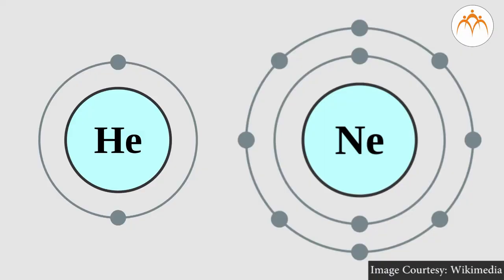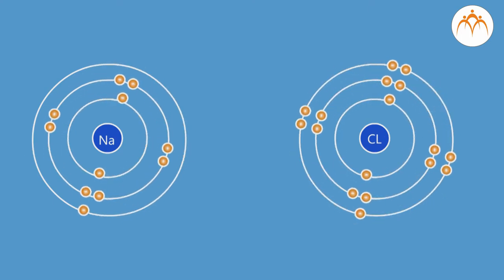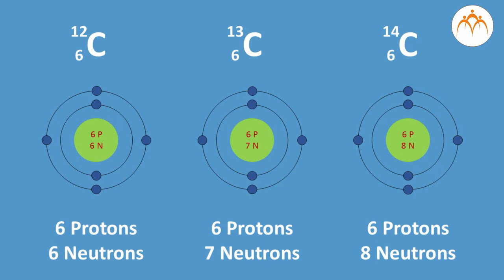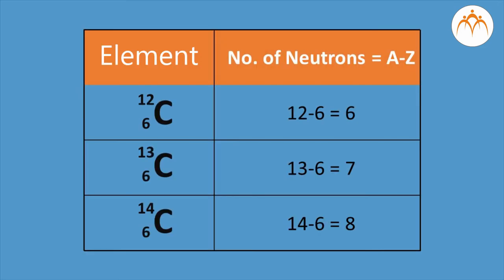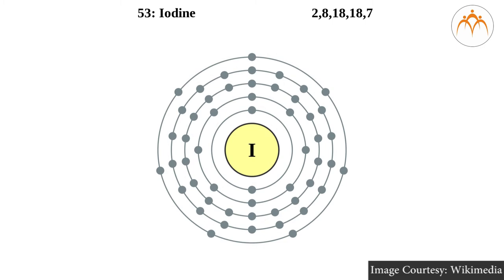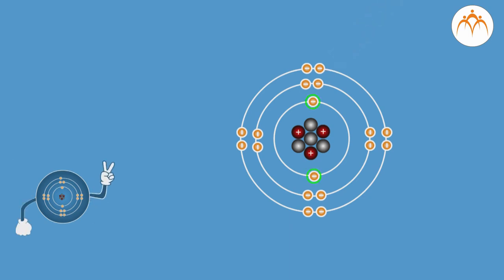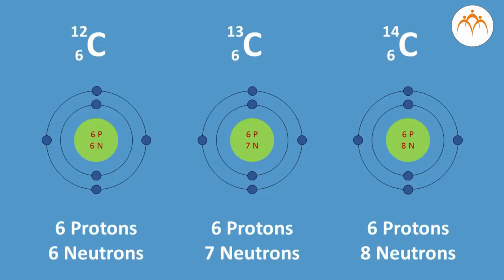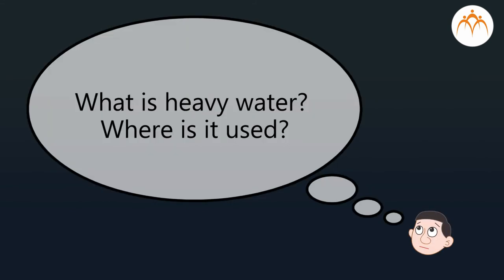Inside the atom – Part 5